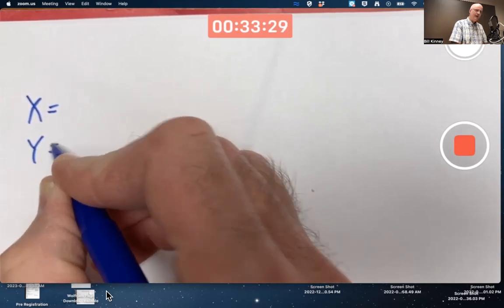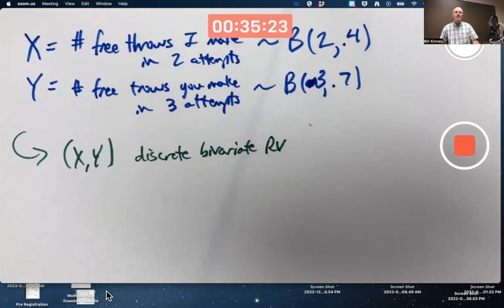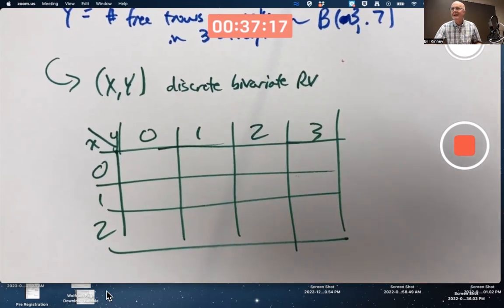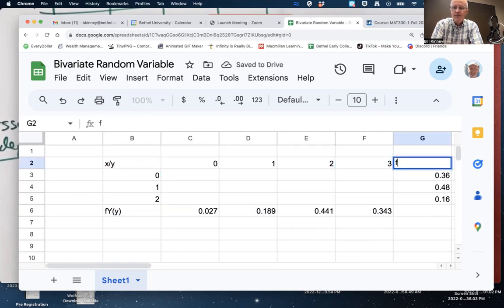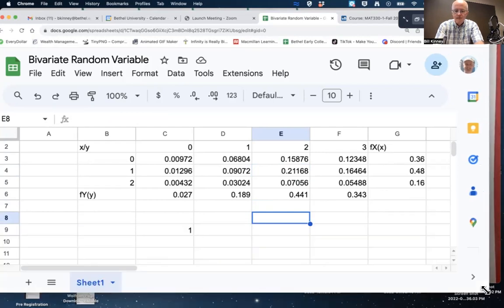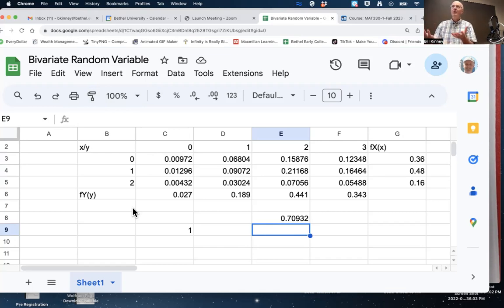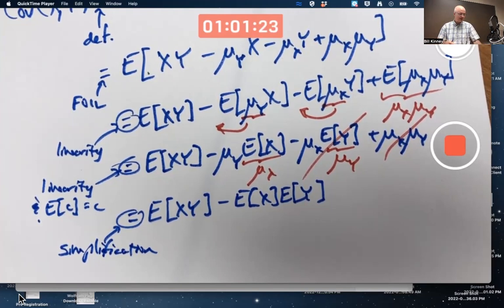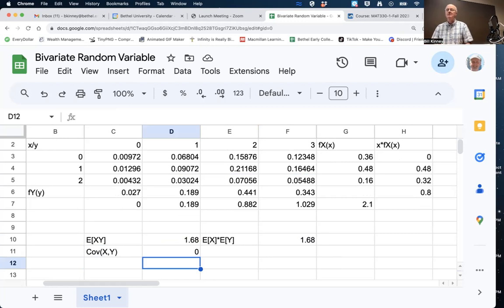Prob & Stat, Lec15B: Joint Distribution (Indep RVs), Expectation, Covariance, Cnts Case, Correlation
Let X be binomial with n=2 and p=0.4 and let Y be binomial with n=3 and p=0.7. If we assume X and Y are independent, then the joint distribution PMF f(x,y) for (X,Y) is found by multiplying the marginal PMFs f(x)*f(y). This is done in Excel. Expected values E[X], E[Y], E[X+Y], and E[XY] are found. The covariance Cov(X,Y) is defined and the computational formula is derived and used. If X and Y are independent, we see that Cov(X,Y)=0, but the converse is not true. A continuous (X,Y) bivariate random variable is also worked with by doing appropriate integrals on Wolfram Mathematica. Finally, the correlation coefficient is defined and a couple properties are emphasized. (Probability and Statistics with Applications: A Problem Solving Text, by Asimow and Maxwell)

Calculus-based Probability and Statistics for Engineers and Scientists, Lecture 15B. Also for Data Science and Actuarial Science majors.